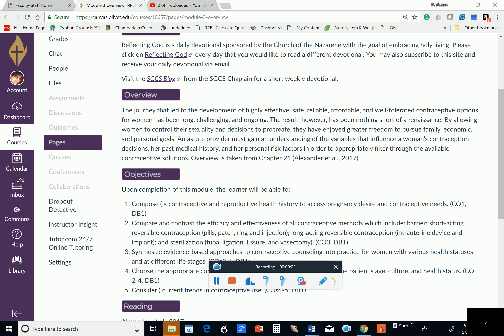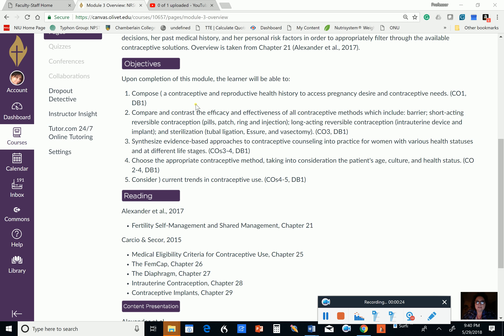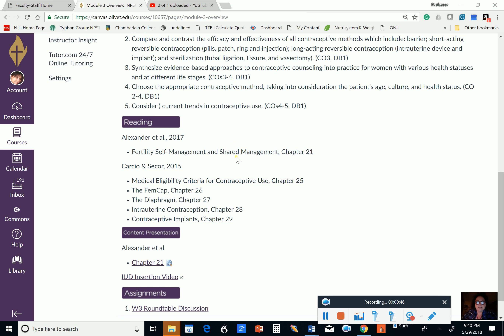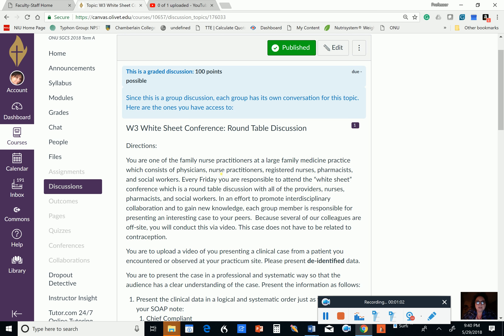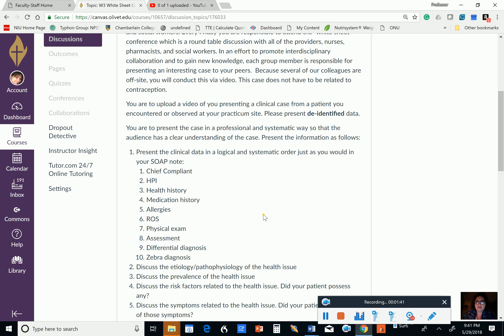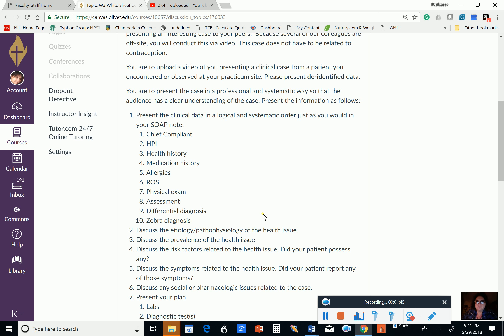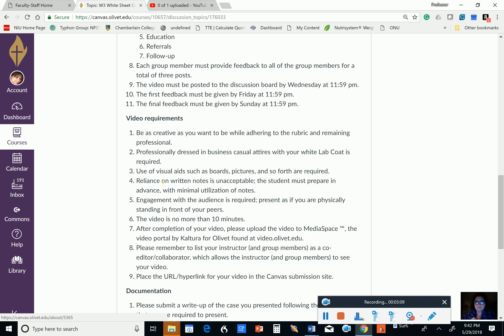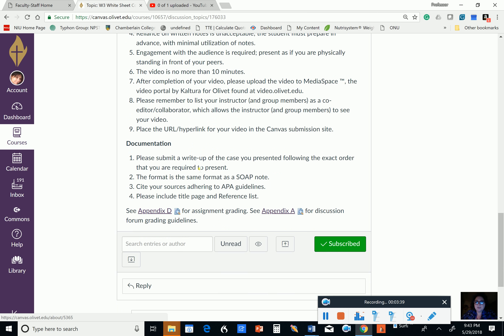Week 3 Women Spring